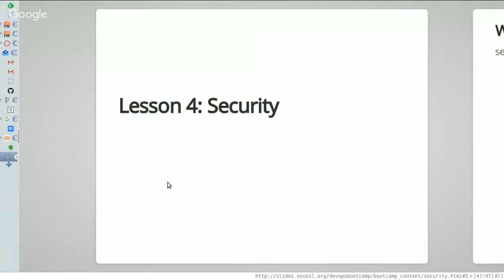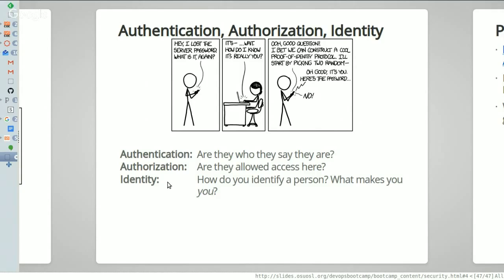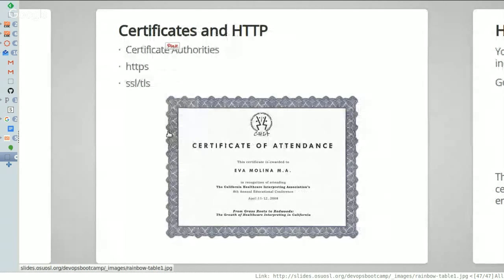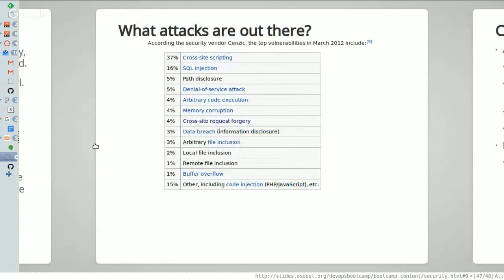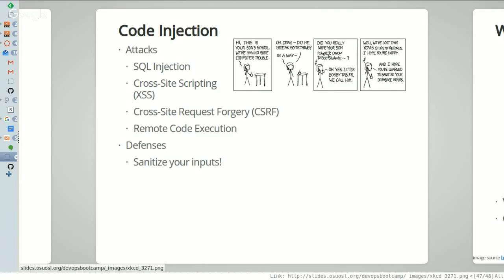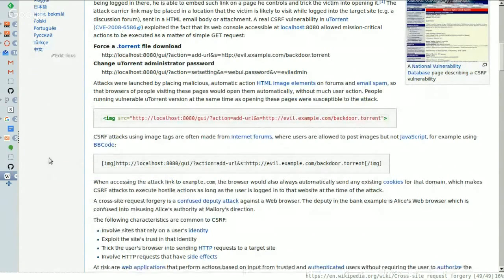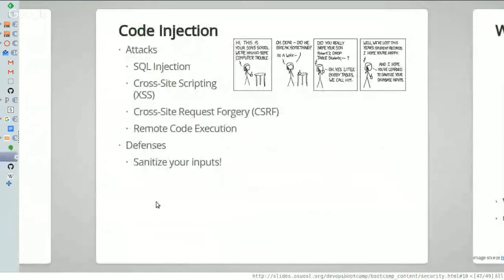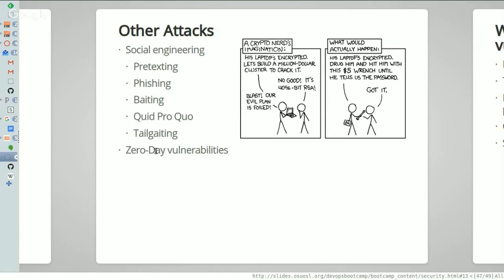DOBC 2015 | Security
DevOps BootCamp Lesson 4: Security